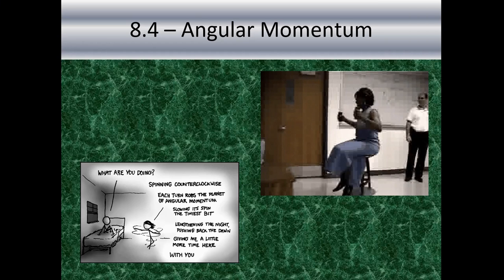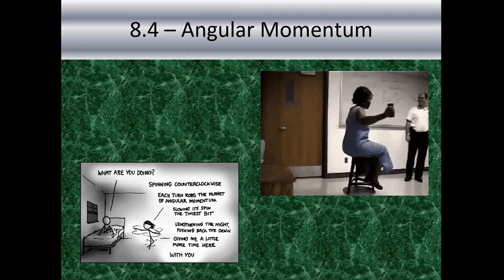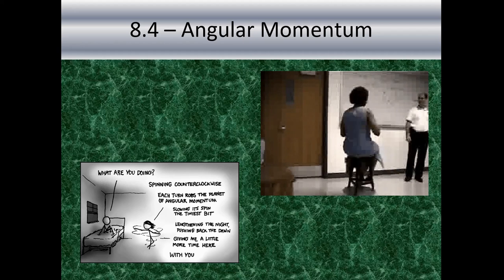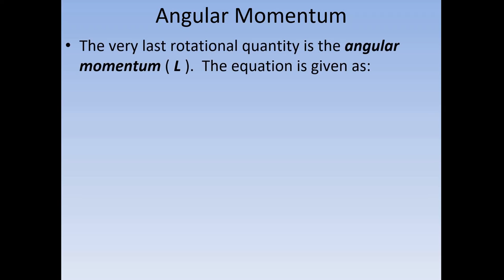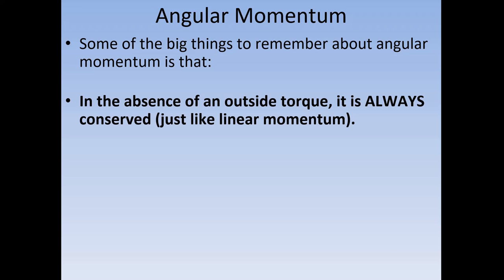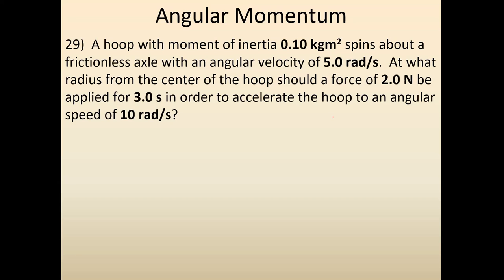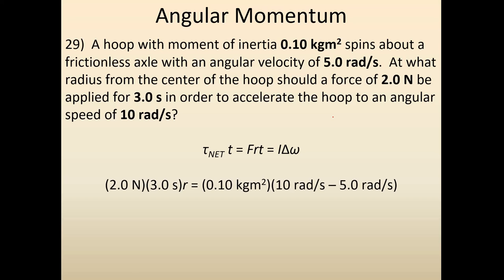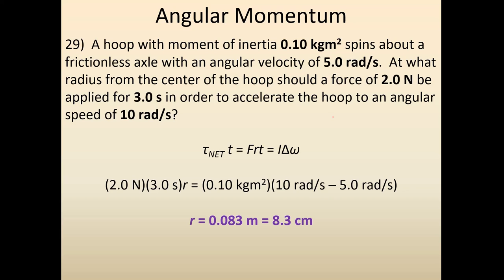8.4 Angular Momentum